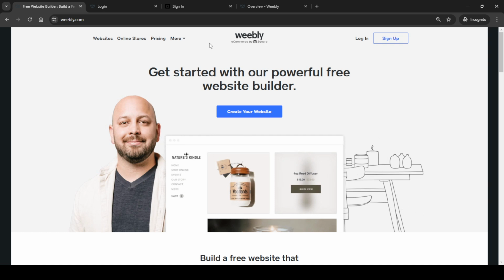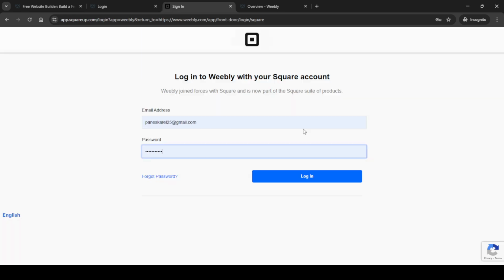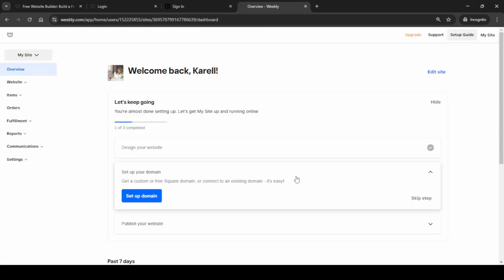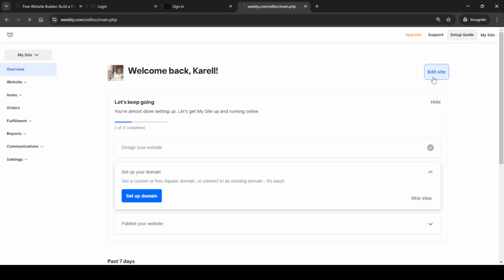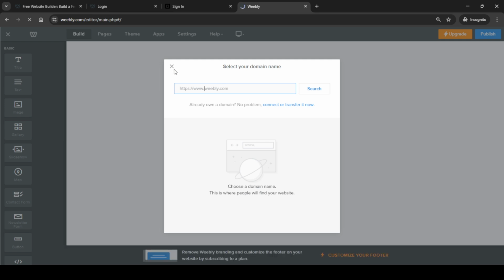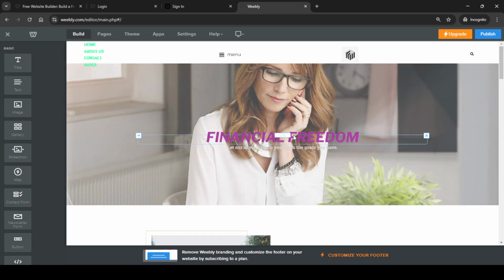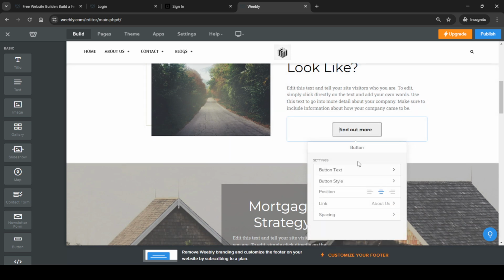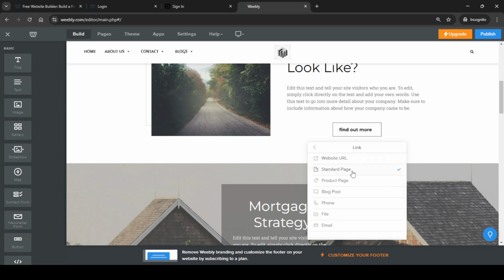How To Add Links To Buttons [2025 Full Guide]